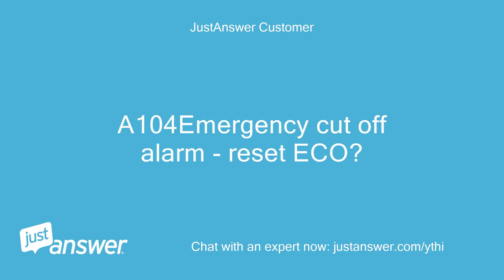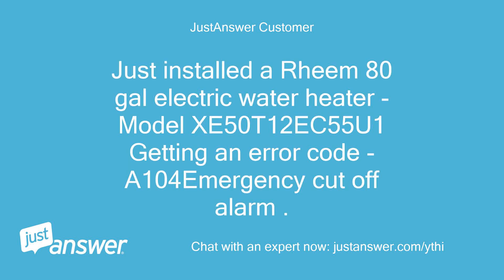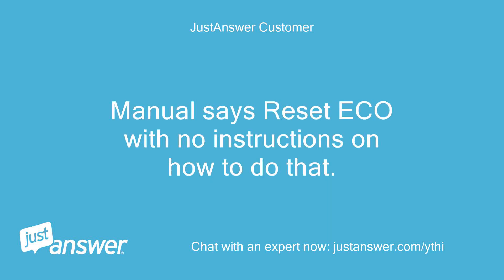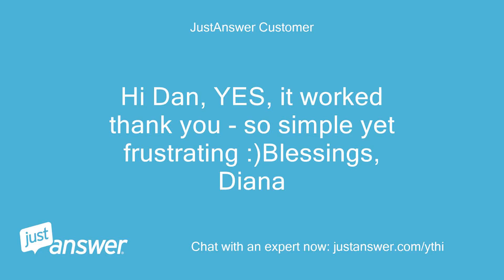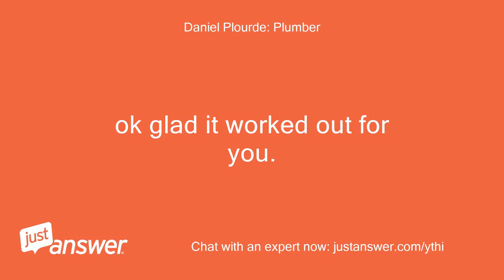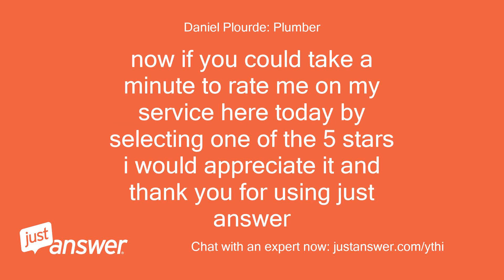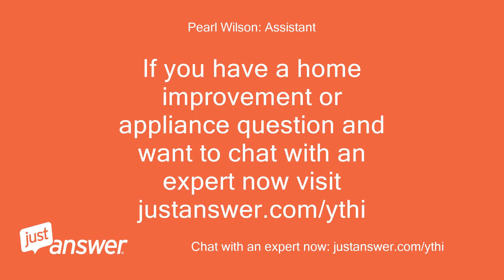A104Emergency cut off alarm - reset ECO?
JustAnswer Customer: A104Emergency cut off alarm - reset ECO?
JustAnswer Customer: Just installed a Rheem 80 gal electric water heater - Model XE50T12EC55U1 Getting an error code - A104Emergency cut off alarm .
JustAnswer Customer: Manual says Reset ECO with no instructions on how to do that.
Daniel Plourde: Plumber: hi i am dan i can help you with this.
Daniel Plourde: Plumber: the eco is in the upper pannel.
Daniel Plourde: Plumber: remove the top cover and any insulation in there.
Daniel Plourde: Plumber: there will be a little red button.
Daniel Plourde: Plumber: that is the reset button.
Daniel Plourde: Plumber: push it in and then the heater should start heating.
Daniel Plourde: Plumber: let me know if that works.
JustAnswer Customer: Hi Dan, YES, it worked thank you - so simple yet frustrating :)Blessings, Diana
Daniel Plourde: Plumber: ok glad it worked out for you.
Daniel Plourde: Plumber: now if you could take a minute to rate me on my service here today by selecting one of the 5 stars i would appreciate it and thank you for using just answer